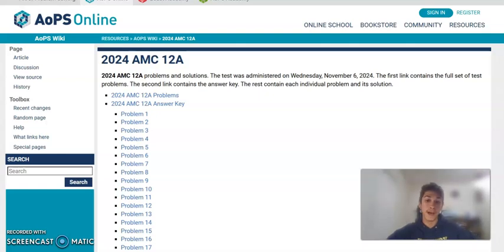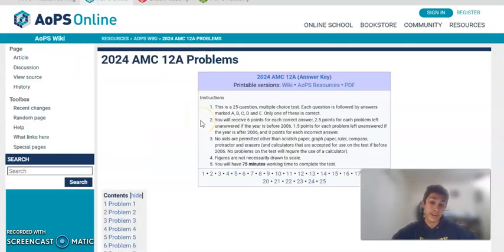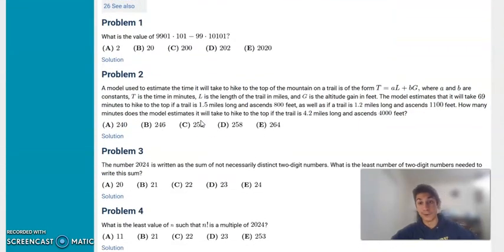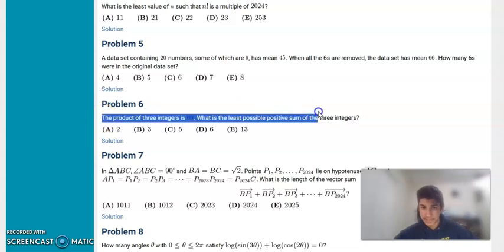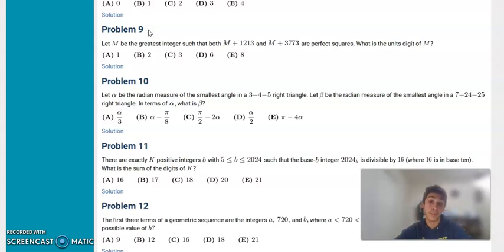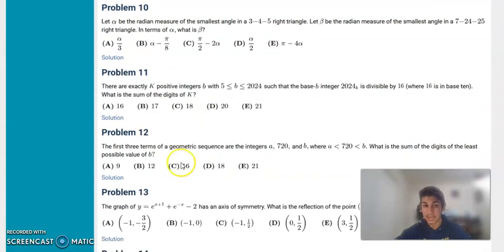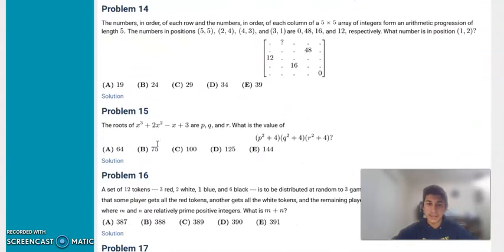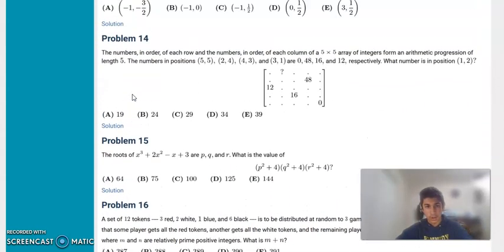Reviewing AMC 12A questions and predicting AME cut-offs for 2025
Reviewing the questions in AMC 12A for 2025, and predicting cut-offs for 2025